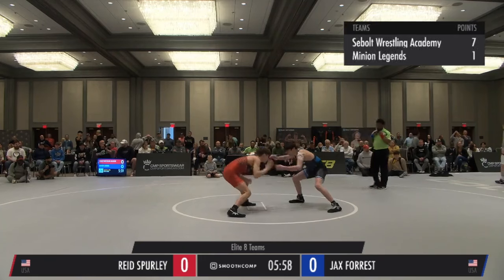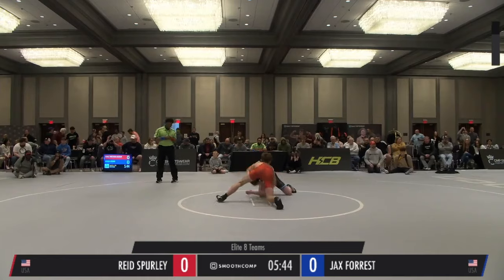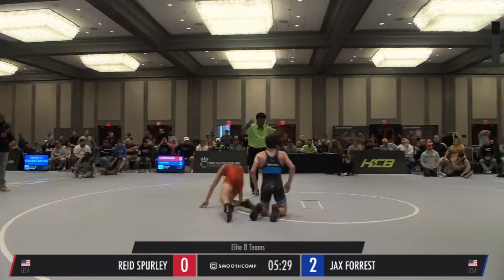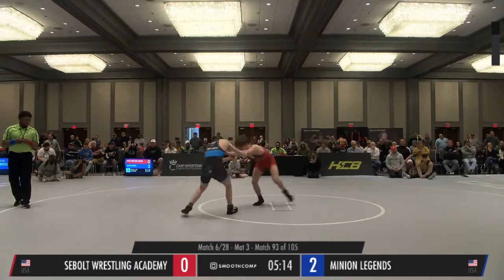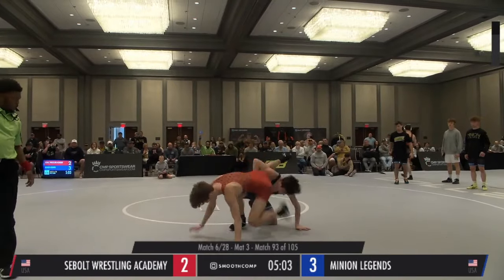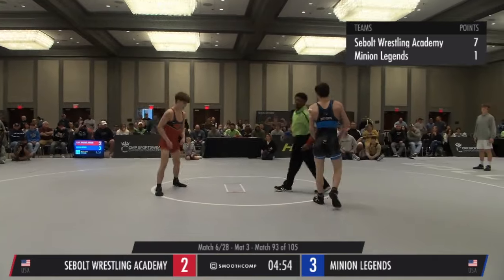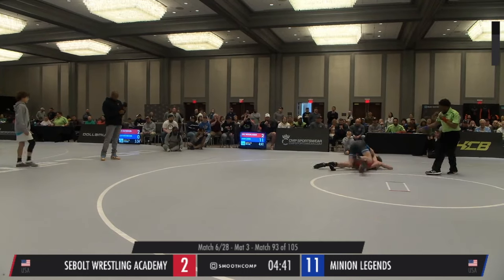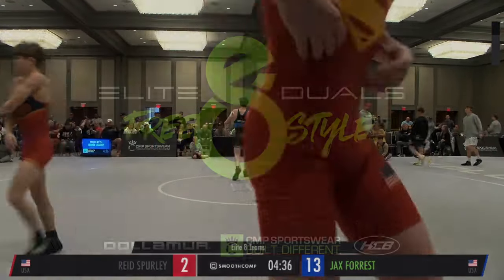113LBS Reid Spurley Sebolt vs Jax Forrest Minion Legends